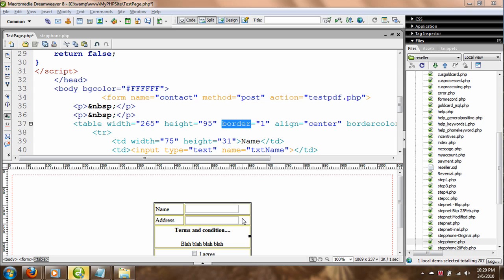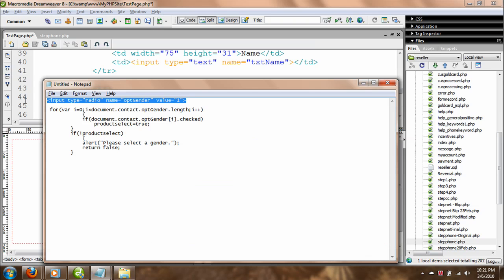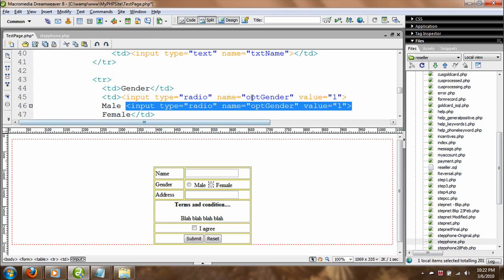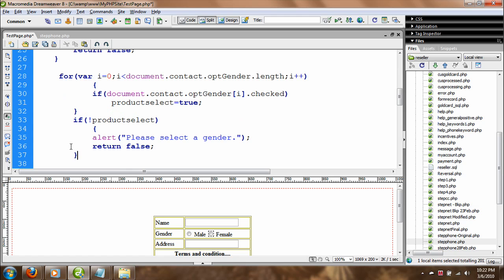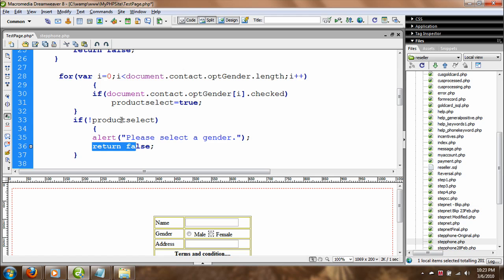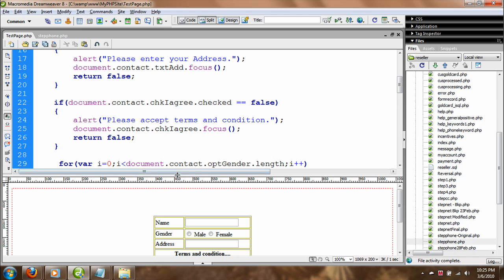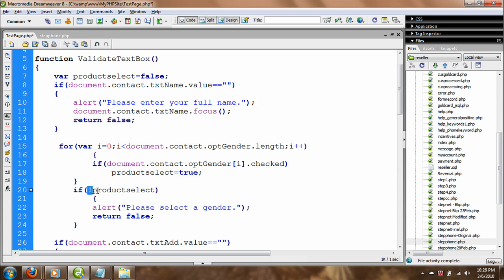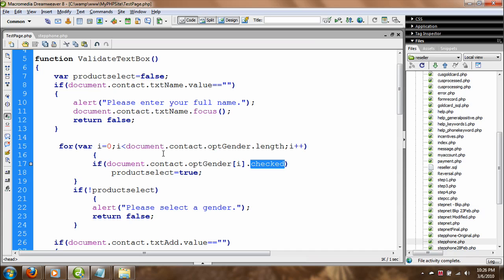How to Validate a Radio Button in PHP or ASP or JSP?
This video demonstrates how to make sure users select the Option button (or Radio button) control on the webpage.